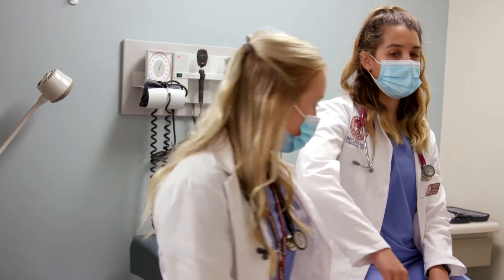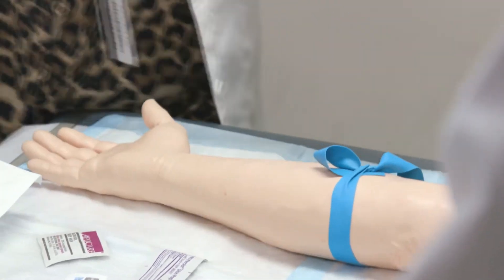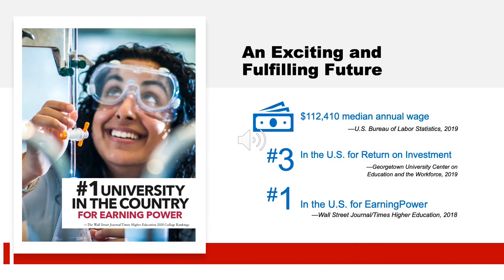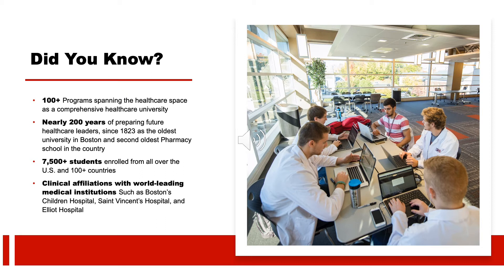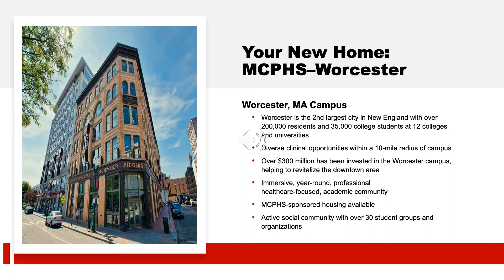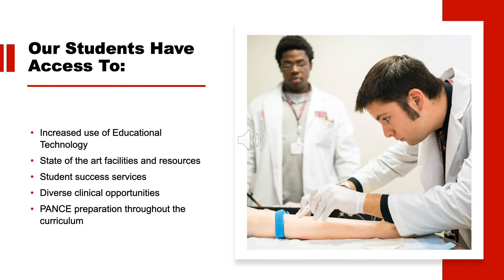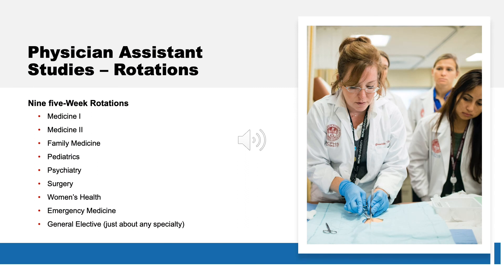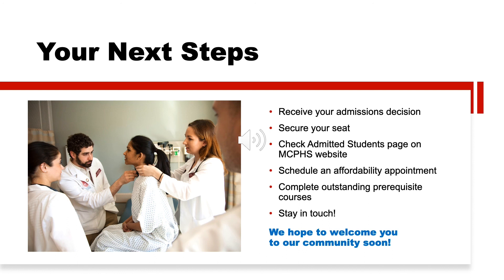MCPHS's Accelerated Master of Physician Assistant Studies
Located on the Worcester and Manchester campuses, the mission of MCPHS's 24-month Physician Assistant program is to educate and inspire future generations of PAs to provide competent and passionate care that's evidence-based. Students receive a wide variety of exposure through clinical rotations.